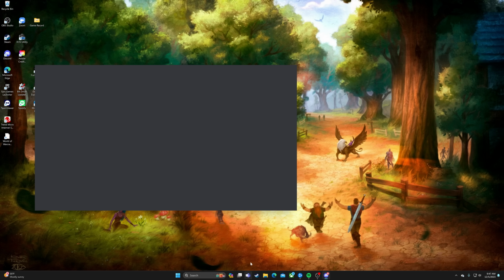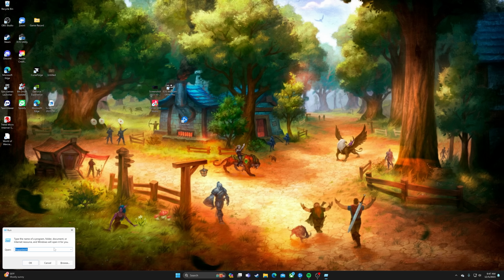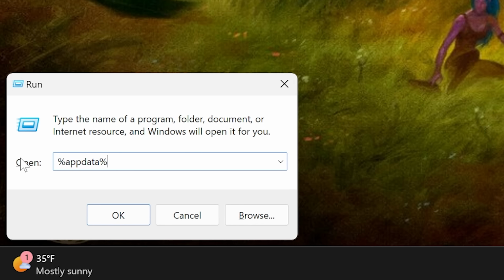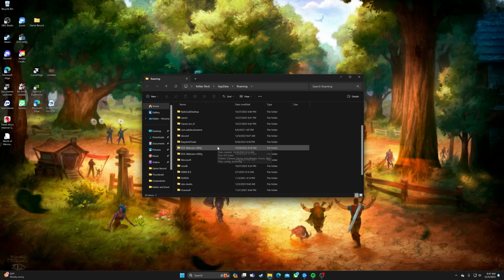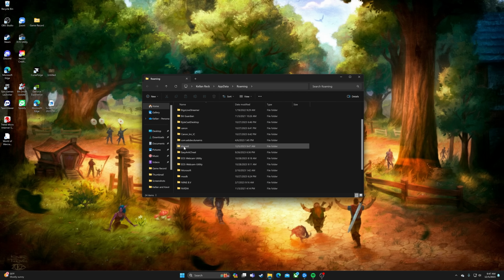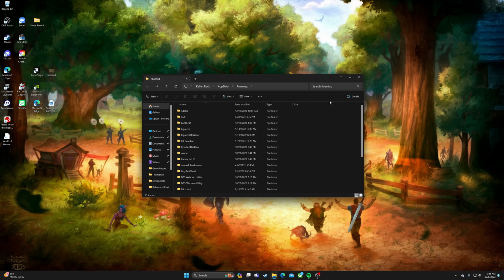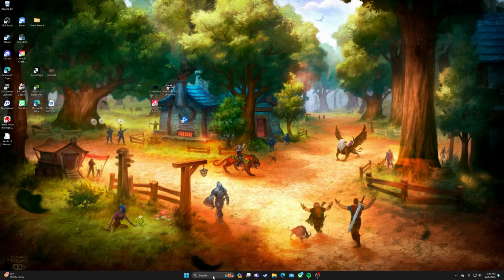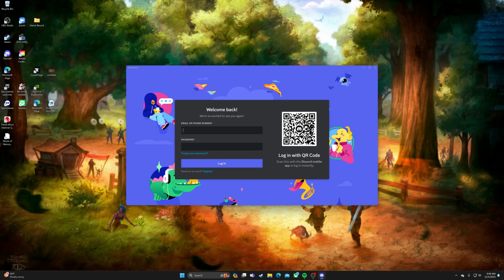How to Fix Discord Stuck on Gray Screen (2025 Easy Fix!)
If discord is stuck on a gray screen when you open it, there is an easy fix!

1. Open Run (Window Key + R)
2. Type "%appdata" and hit Okay
3. Delete "Discord" Folder - make sure all discord tasks are closed or it won't delete.
4. Launch Discord and sign back in!

Stuck on a Discord gray screen? This should fix your problems! If it doesn't, try to uninstall and reinstall. This is an issue that arises occasionally when Discord updates.